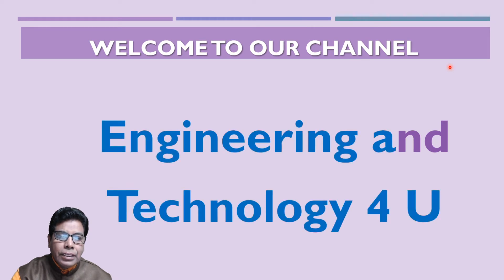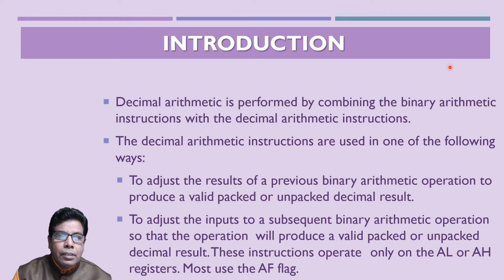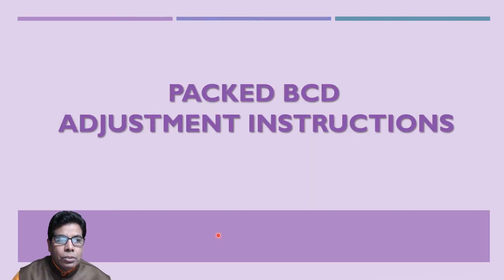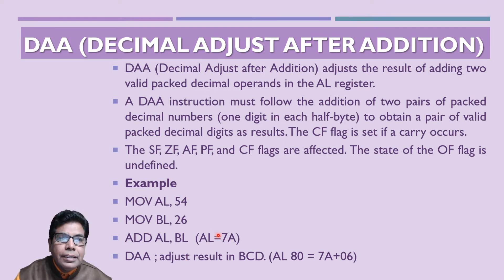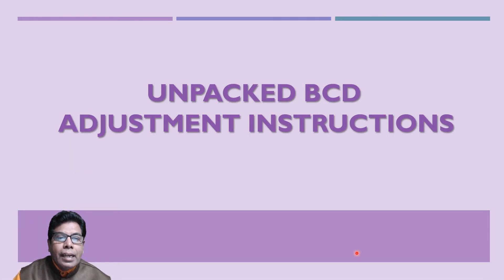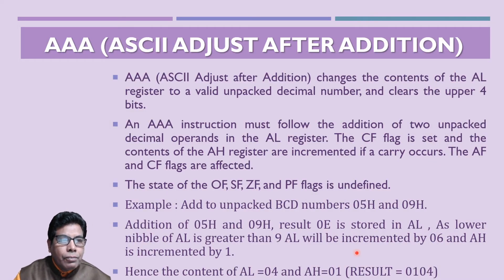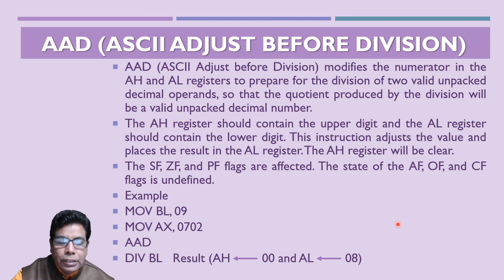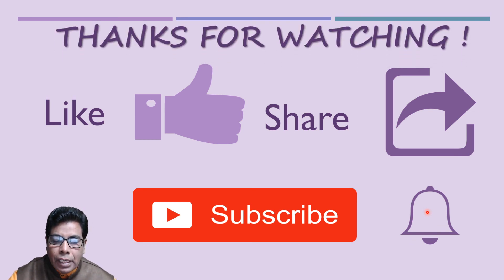80386 DECIMAL ARITHMETIC INSTRUCTIONS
In this video, the 80386 Decimal Arithmetic Instructions are discussed. Decimal arithmetic is performed by combining the binary arithmetic instructions with the decimal arithmetic instructions.
The decimal arithmetic instructions are used to adjust the results of a previous binary arithmetic operation to produce a valid packed or unpacked decimal result.
The decimal Arithmetic instructions discussed are Packed BCD adjustment Instructions and Unpacked BCD adjustment Instructions.